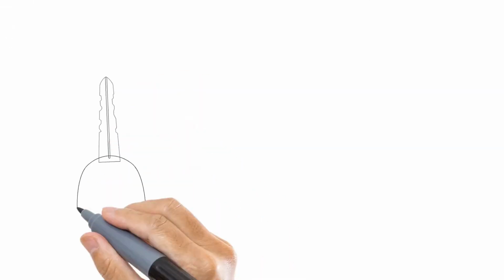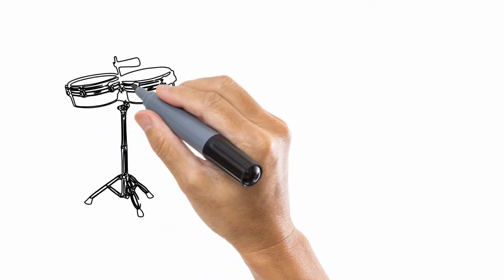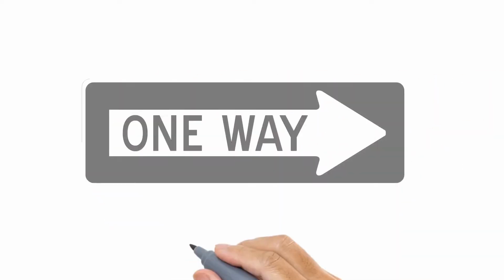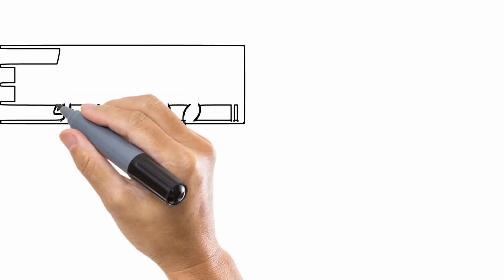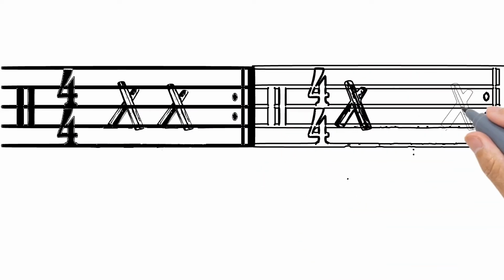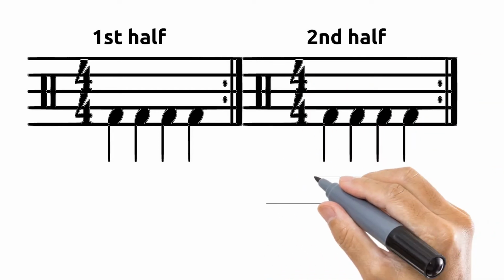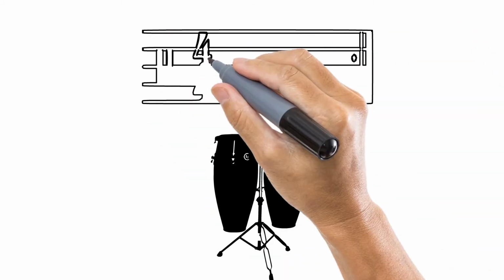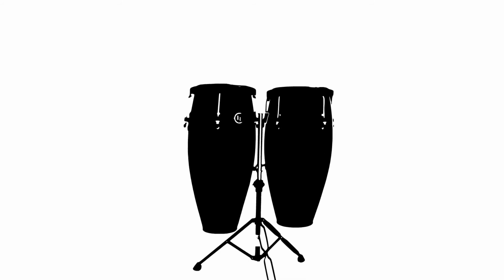How to Use the Clave While Dancing Salsa. Part 4: Another easy way to find the Clave!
How can you identify the Clave direction of a particular Salsa song?  Discover some quick and easy tips in this video!

Follow "salsagoals" on Social Media!

Cover thumbnail image courtesy of furtseff/shutterstock.com

Shaka Brown appears courtesy of Imambo.tv